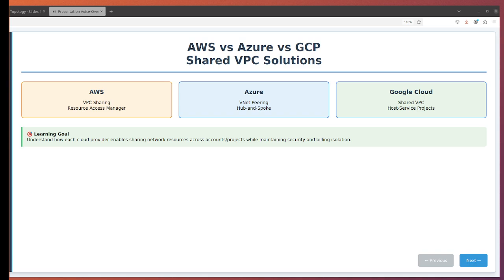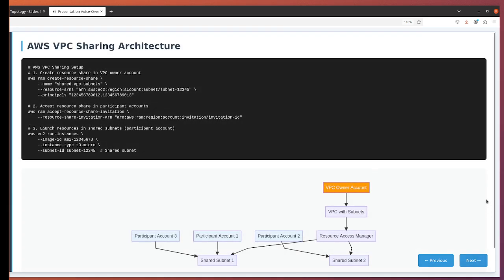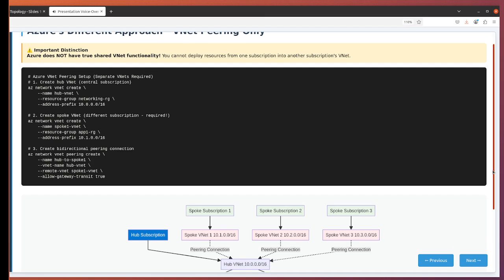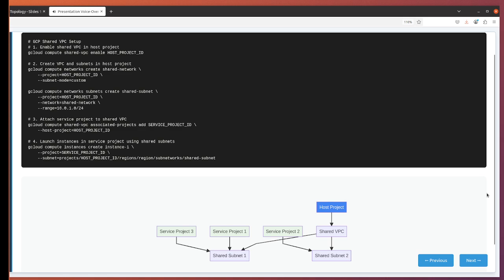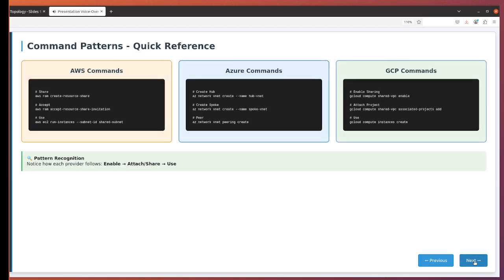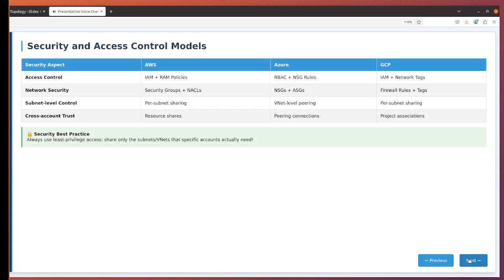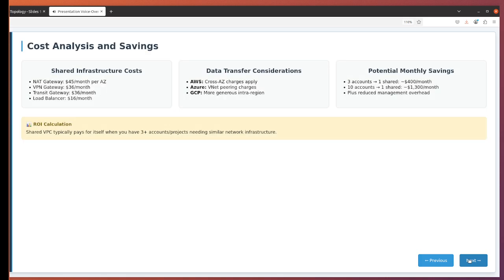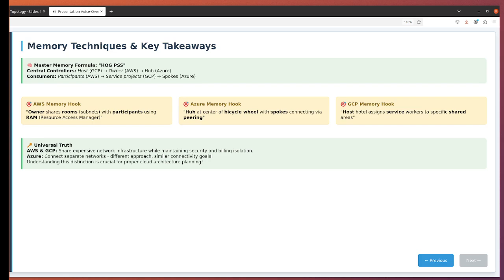AWS versus Azure versus GCP shared vpc comparison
Struggling to manage network resources across multiple cloud accounts? You're not alone. In this deep dive, we unravel the complexities of shared networking solutions from the three major cloud providers: AWS, Azure, and GCP. Discover how to centralize control, reduce costs, and simplify your multi-account architecture.

We'll compare AWS VPC Sharing, Azure's unique Hub-and-Spoke model using VNet Peering, and Google Cloud's Shared VPC. Learn the crucial differences in terminology, architecture, and security that every cloud architect needs to know. Plus, we'll share powerful memory techniques to help you keep these concepts straight for certifications or real-world application.

In This Video, You'll Learn:

    The Core Problem: Why managing separate network infrastructures for each team is a costly, management nightmare.

    AWS VPC Sharing: A look at the "VPC Owner" and "Participant" model and how to share subnets with AWS Resource Access Manager (RAM).

    Azure's Unique Approach: Understand why Azure has no "true" shared VNet and how its Hub-and-Spoke topology with VNet Peering achieves similar goals.

    GCP Shared VPC: Explore the similarities to AWS with GCP's "Host Project" and "Service Project" model and its fine-grained IAM controls.

    Terminology Translated: A clear breakdown of the different terms each provider uses for the same concepts (e.g., Owner vs. Host vs. Hub).

    Architecture & Security Models: Compare real-world implementation patterns and how each platform handles security and access control.

    Cost Implications: Find out where you'll save the most money by sharing expensive components like NAT Gateways and VPNs.